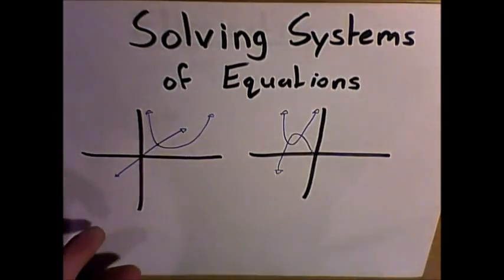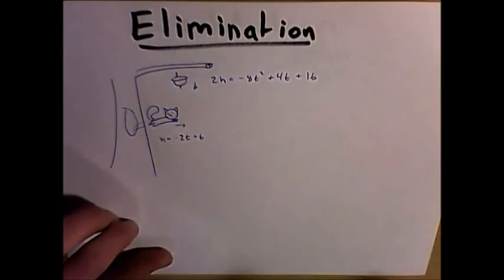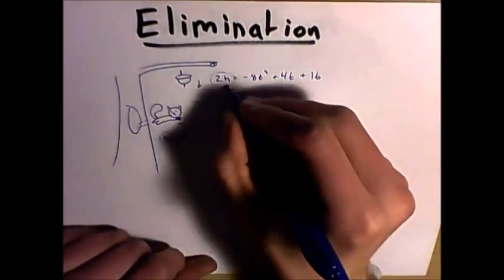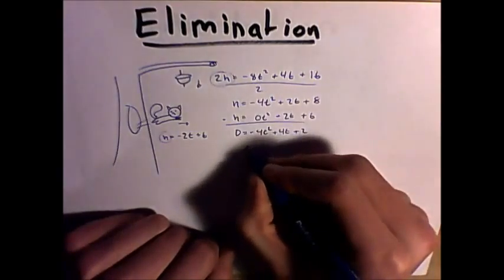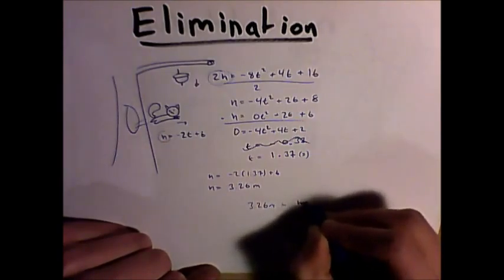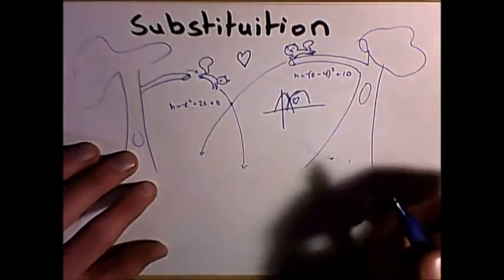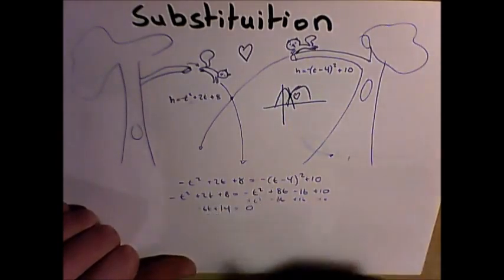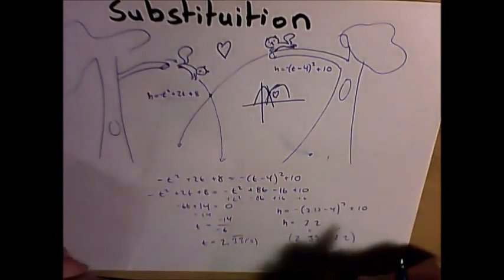Solving Systems of Equations